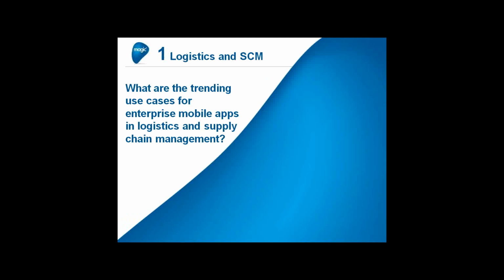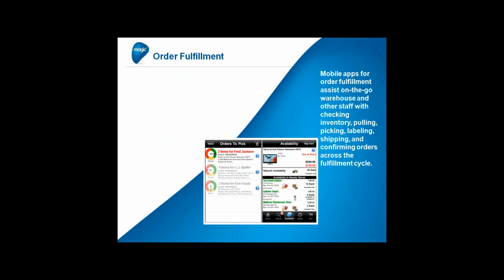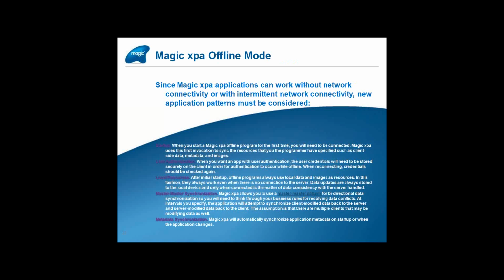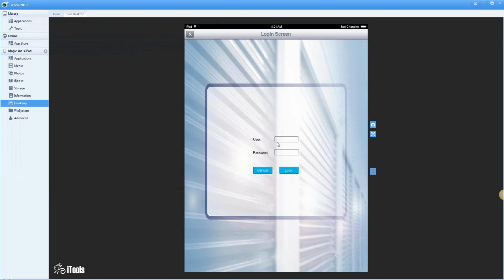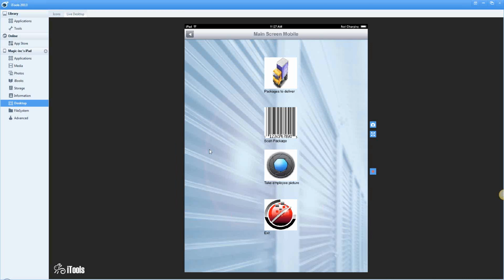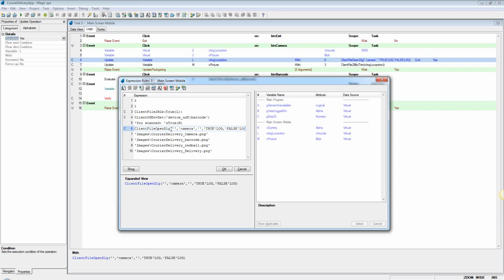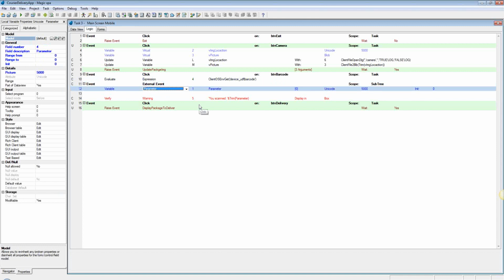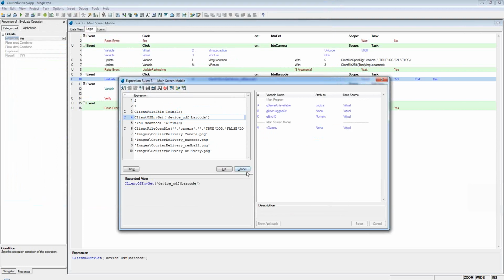On Mobile Apps for Logistics and SCM Systems - Webinar Recording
Logistics and Supply Chain Management (SCM) are among the leading mobile solutions that IT departments are planning to create in 2014. Join this session, "Flexible, Always On Mobile Apps for Logistics and SCM Systems" to discover how your IT department can create or commission enterprise-grade mobile apps that augment key logistics and supply chain business processes. Explore the tangible benefits that an end-to-end enterprise mobility solution offers your organization.